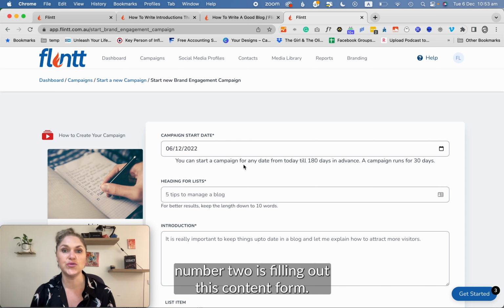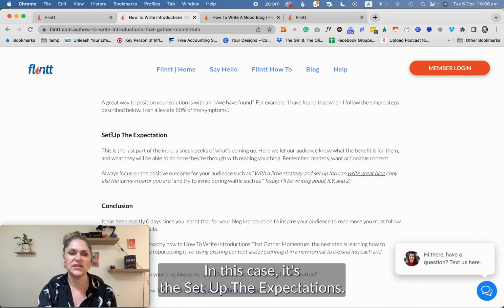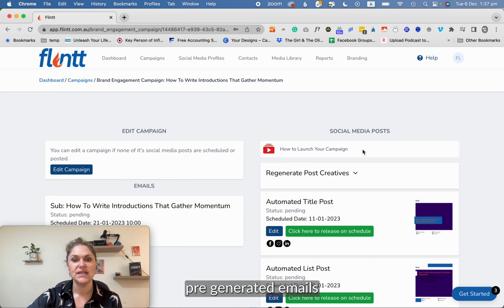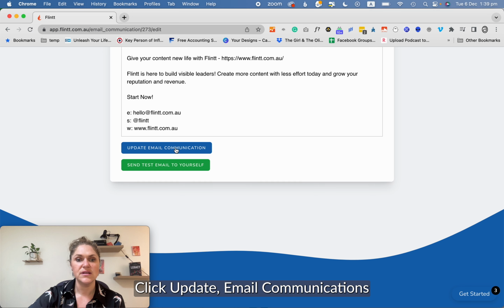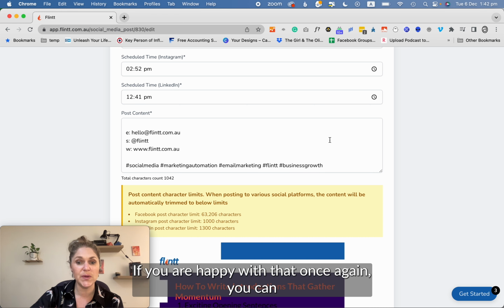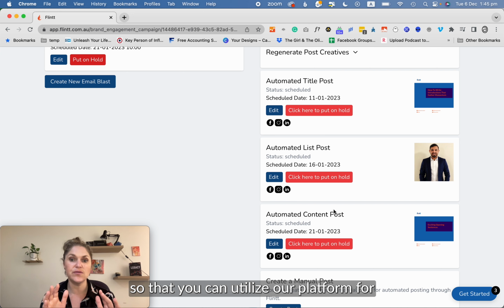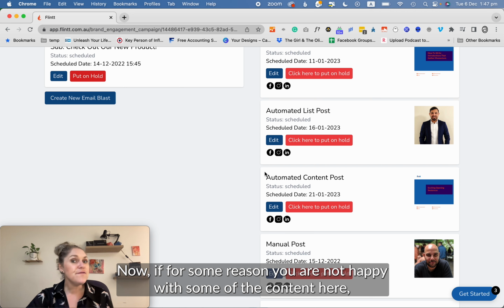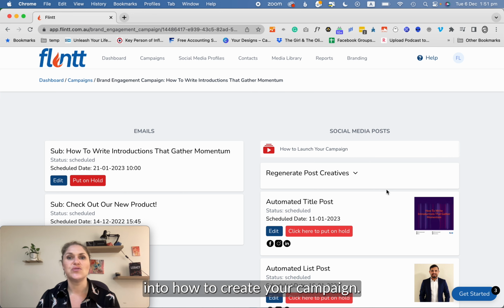How To Create A New Campaign Flintt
In this video I will walk you through the step-by-step process to create, edit and launch your Flintt campaign.